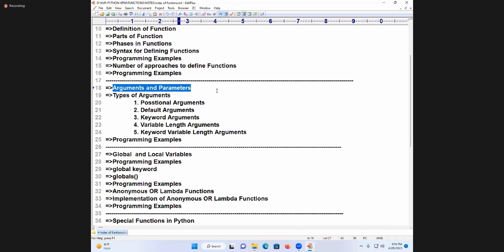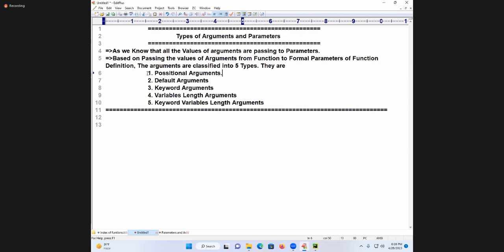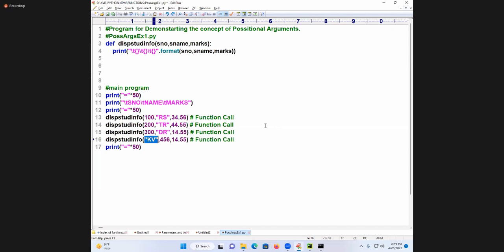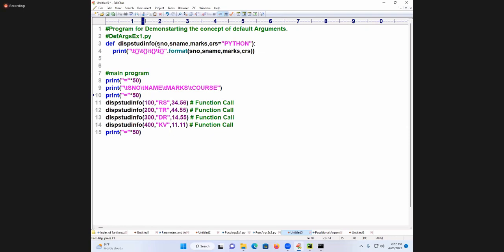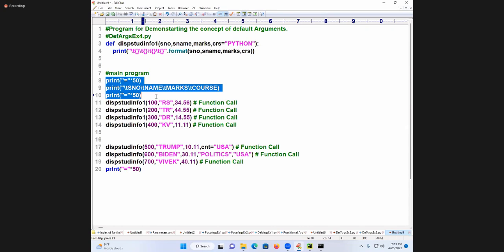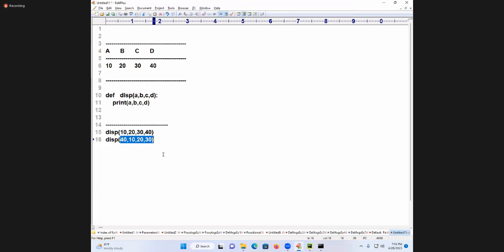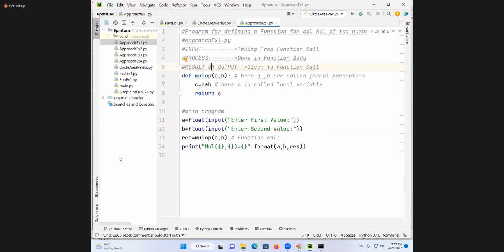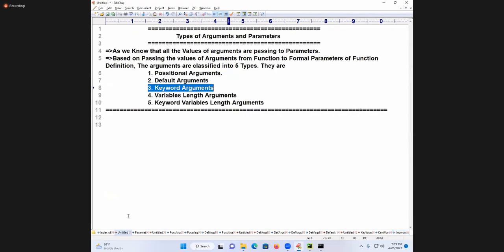Python Session 44